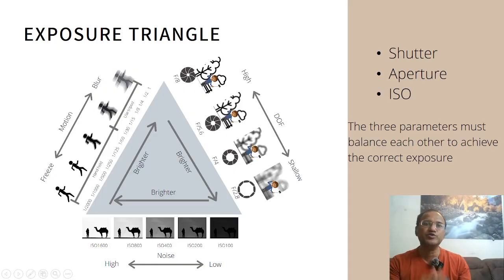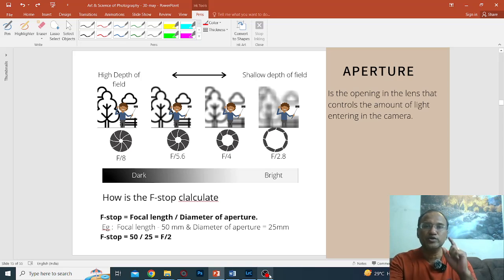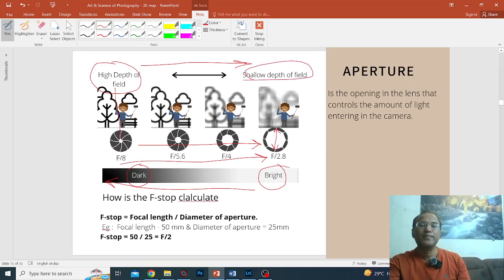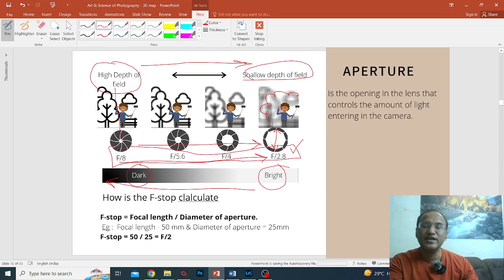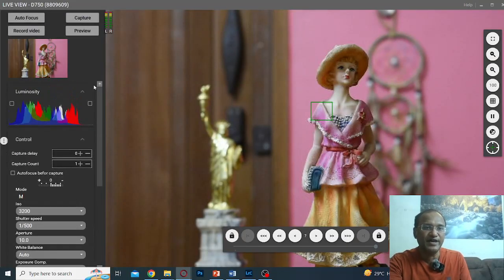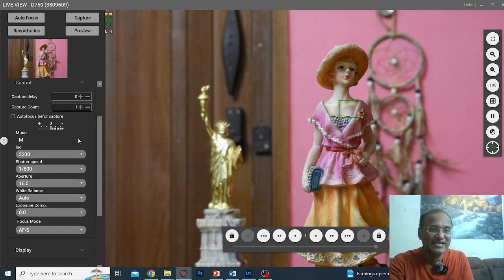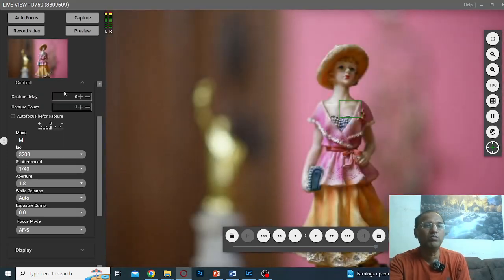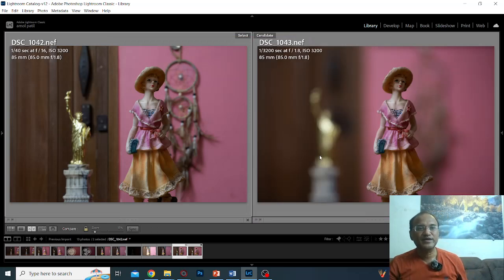What is Aperture ?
Link to Playlist : How to set your camera to manual mode

Exploring the Wonders of Aperture: A Gateway to Creative Photography

Introduction:
Welcome to our captivating YouTube video, where we dive into the fascinating world of aperture. Aperture, a fundamental concept in photography, has the power to transform ordinary images into visually stunning works of art. In this video, we will unravel the mysteries of aperture, explore its significance in photography, and demonstrate how it influences depth of field, exposure, and creative possibilities.

Explain Aperture :
At its core, aperture refers to the opening within a camera lens that controls the amount of light entering the camera. It works in conjunction with the shutter speed and ISO to determine the overall exposure of an image. Aperture is represented by an f-number or f-stop, such as f/2.8 or f/16. The f-number indicates the size of the aperture opening: a smaller f-number means a wider aperture, while a larger f-number signifies a narrower aperture.

What is Depth of Field ?
One of the most intriguing aspects of aperture is its impact on the depth of field. A wide aperture (small f-number) results in a shallow depth of field, where the subject is in sharp focus while the background is beautifully blurred. This technique is commonly used in portrait photography to isolate the subject from its surroundings. On the other hand, a narrow aperture (large f-number) creates a deep depth of field, ensuring both the subject and background are in focus. Landscape photography often employs this approach to capture intricate details throughout the entire scene.

Exposure Control:
Aperture plays a crucial role in controlling the exposure of an image. By adjusting the aperture, photographers can influence the amount of light reaching the camera sensor. In low-light situations, a wider aperture allows more light to enter, resulting in a well-exposed image. Conversely, in bright conditions, a narrower aperture reduces the amount of light, preventing overexposure. Balancing aperture, shutter speed, and ISO settings is key to achieving optimal exposure and capturing images with accurate brightness and detail.

Creative Possibilities :
Understanding aperture opens up a world of creative possibilities. It empowers photographers to experiment with different f-numbers and explore their artistic vision. By manipulating aperture, photographers can create bokeh—a pleasing out-of-focus background—adding depth and a dreamy aesthetic to their images. Moreover, aperture influences the starburst effect, where point light sources transform into captivating star-like shapes. By mastering aperture, photographers can truly unleash their creativity and capture images that leave a lasting impact on viewers.

In this captivating YouTube video, we have delved into the wonders of aperture—a powerful tool in the realm of photography. From its role in controlling exposure and depth of field to its ability to unlock creative possibilities, aperture proves to be an essential aspect of the art form. By mastering aperture, photographers can enhance their skills, elevate their images, and truly capture the essence of their subjects. Join us on this visual journey and embrace the magic of aperture!

Join me LIVE in the online Photography workshop